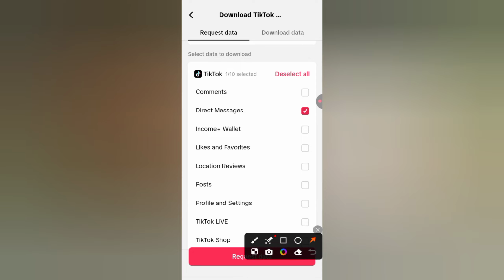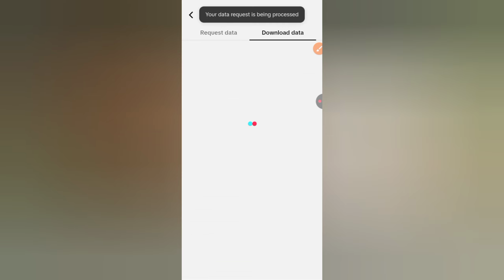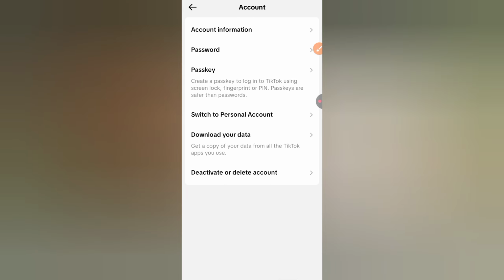How to Recover Deleted TikTok Messages Step by Step Guide